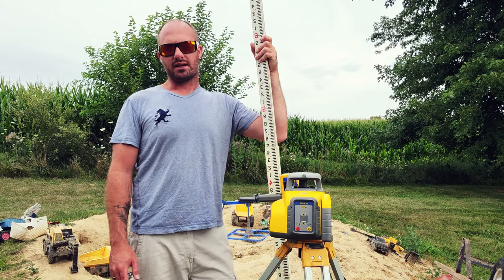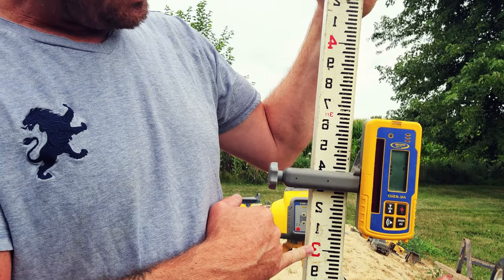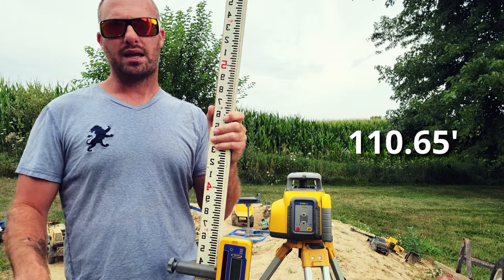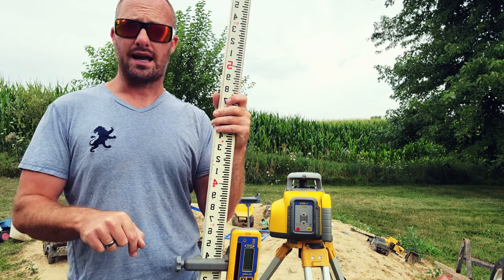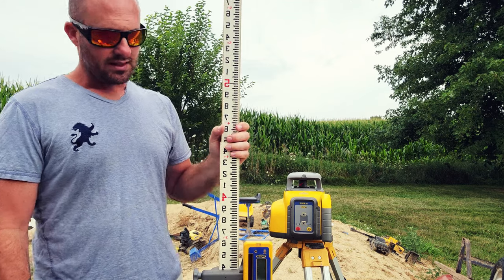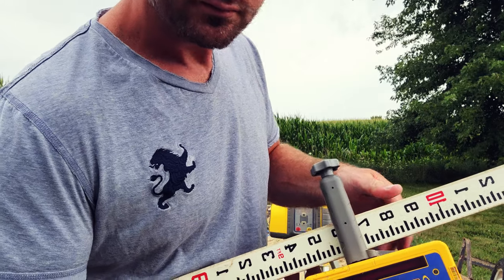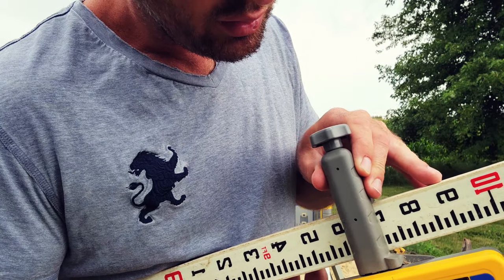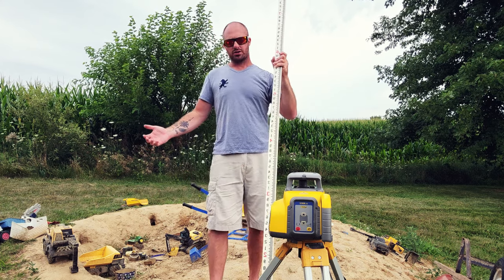HOW TO SET ELEVATION BASED OFF OF A HUB || How to take elevation using a grade rod and a laser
In this week's Down and Dirty episode we are going to go through how to set elevation based off of a hub using a laser and a grade rod.